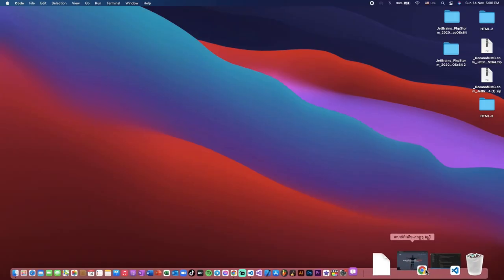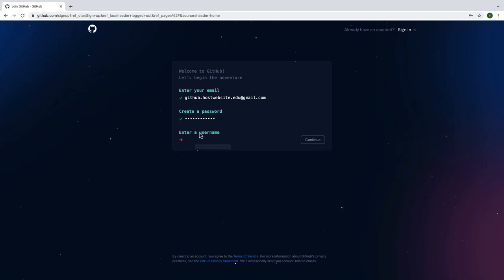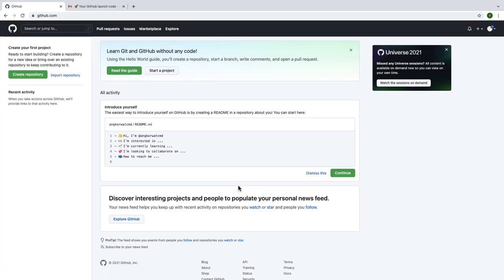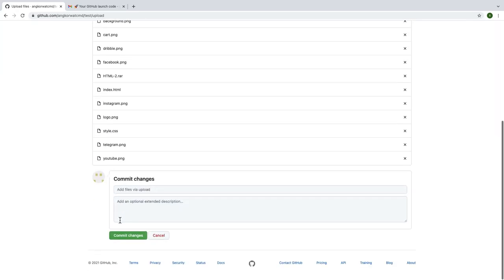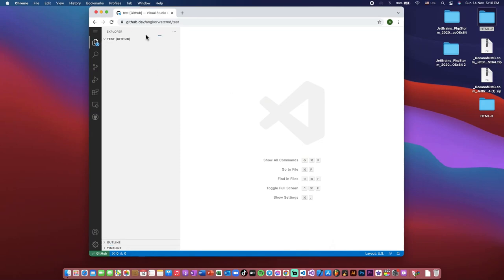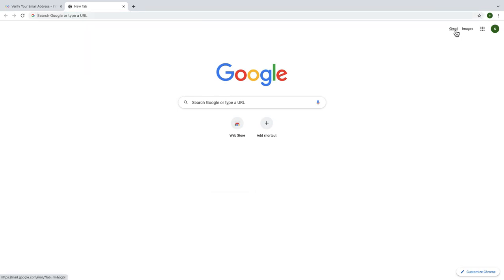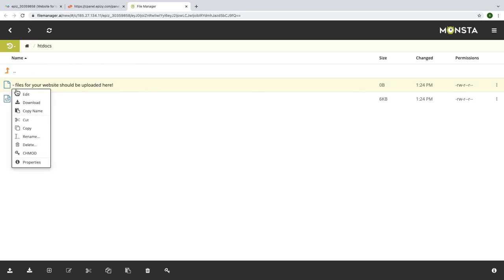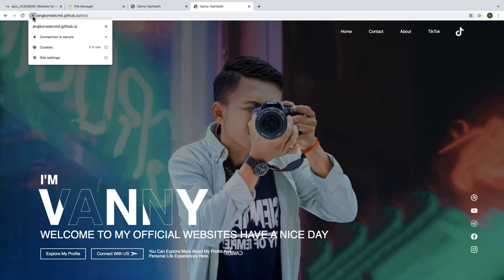How to Upload a Website Online FREE | Upload Your Website To The Internet 2021 Free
I show you how to host a website for free, very easy and quick step by step
In this Video, we will be hosting a static website for free.
upload a website via FTP, create email accounts, create a subdomain.

🙏 Thank you all for taking out the time to watch my videos. 🥰